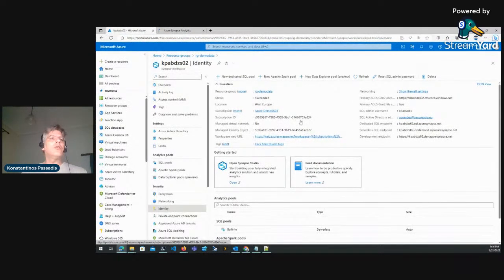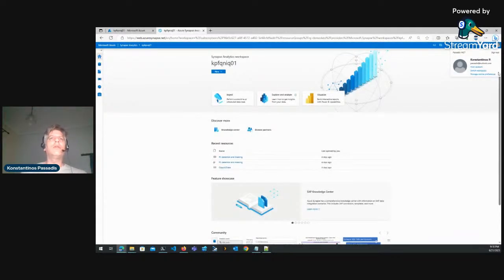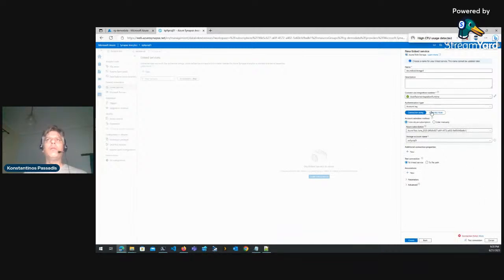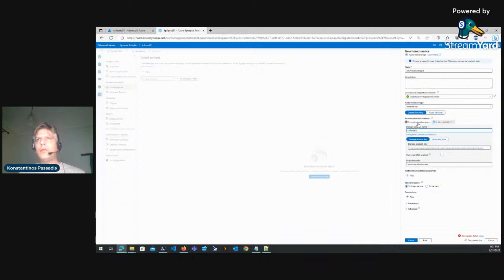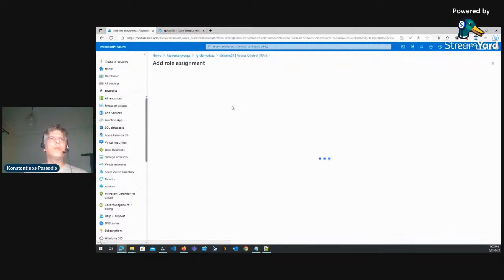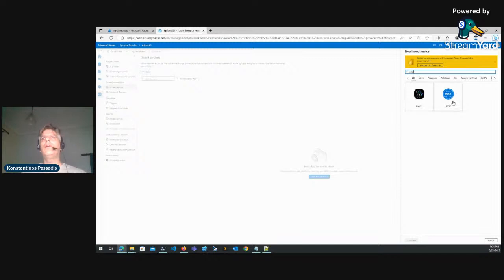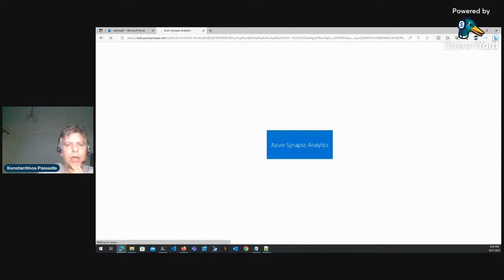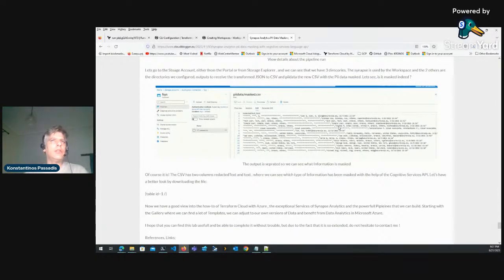Synapse PII Data Masking with Cognitive Services - Part 2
In this session, we will deploy Azure Synapse and Data Lake v2 with Terraform, upload a CSV with AD User Data, and modify a Synapse Analytics Template to mask Pii Data with Cognitive Services.